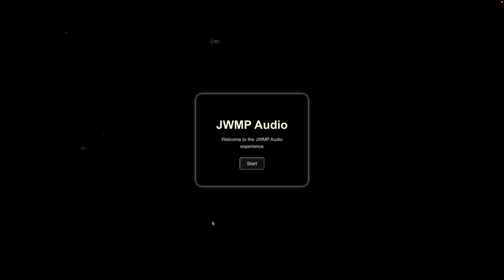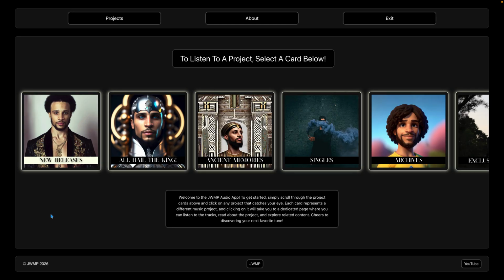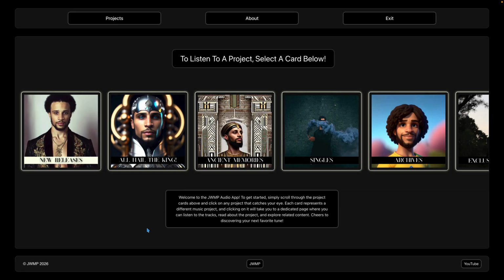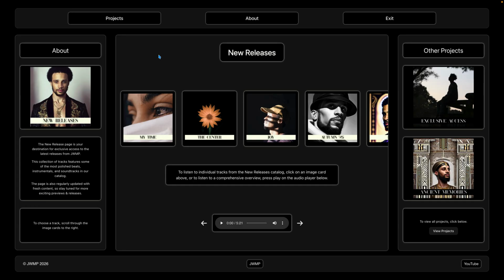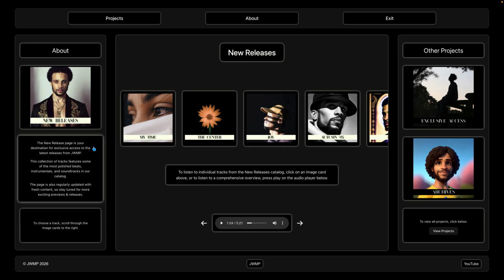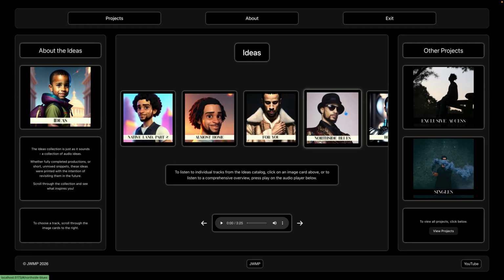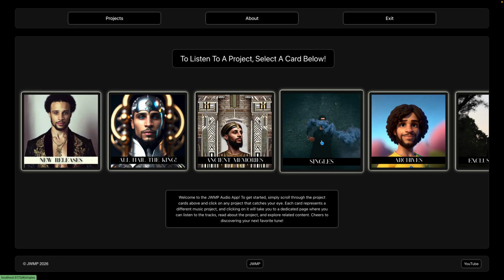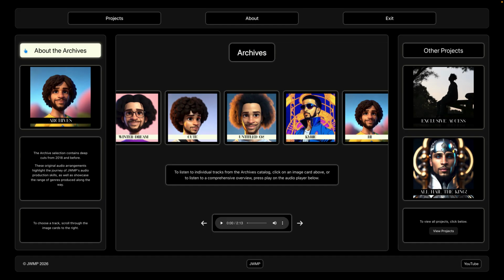JWMP Audio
In this video, I break down my second application - JWMP Audio - which is a frontend web application designed to store my personal music projects.

At the time of this recording, the application is still in production mode, so everything you see is from a 'localhost' perspective. However, I have already successfully deployed my first application and have plans to do the same for this one.

There are five main components (Start, Dashboard, Project Page, Individual Track Page, and About), as well as reusable Header & Footer components.

APPLICATION: JWMP Audio App
SUMMARY RELEASE DATE: March 5, 2026
SOFTWARE ENGINEER: Joshua
PUBLISHER: JWMP